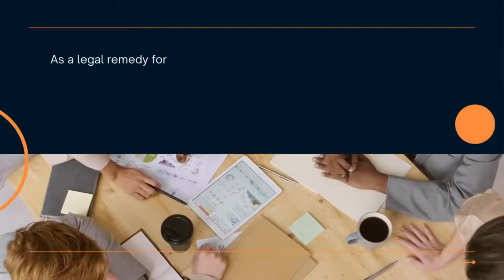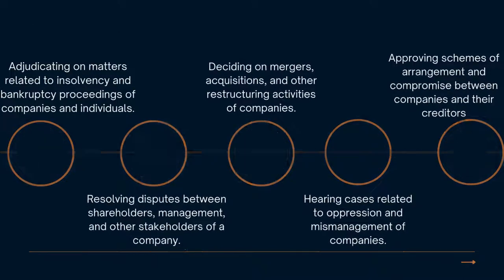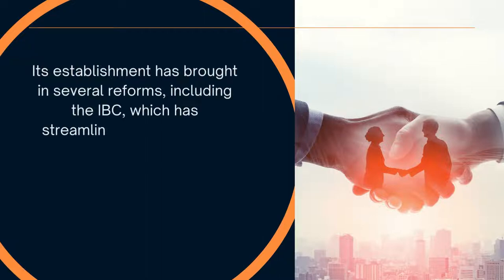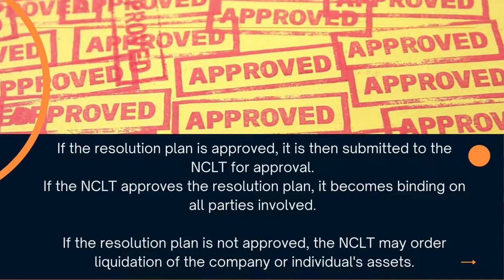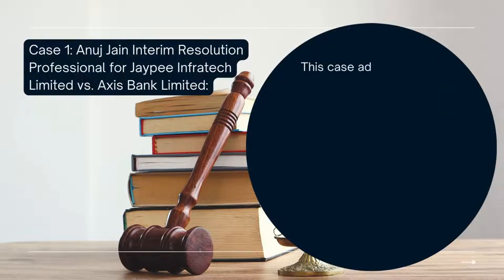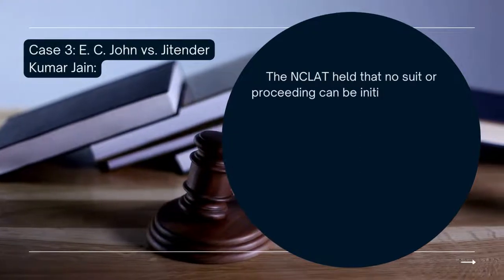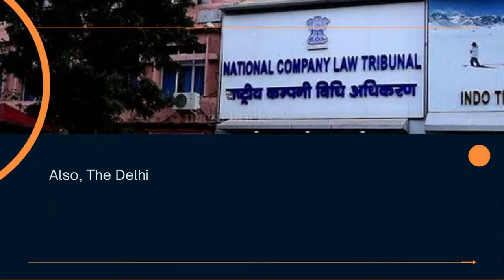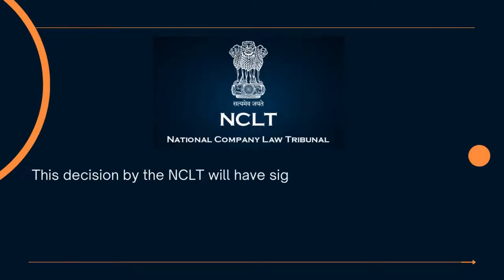Resolving Insolvency Cases: National Company Law Tribunal's Impact and Successes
In this informative video, we delve into the significant role played by the National Company Law Tribunal (NCLT) in resolving insolvency cases in India. With a focus on the tribunal's impact and successes, this video provides a comprehensive overview of how NCLT has transformed the insolvency landscape.

Join us as we explore the key aspects of NCLT's functioning, including its powers, jurisdiction, and the process it follows to resolve insolvency cases. We highlight the importance of NCLT as a specialized forum for insolvency proceedings, streamlining the legal framework and enhancing efficiency.

Discover the success stories of insolvency resolution cases handled by NCLT and the positive outcomes achieved through its intervention. We showcase real-world examples that illustrate how NCLT's approach has revitalized struggling businesses, protected stakeholders' interests, and fostered economic stability.

Furthermore, we examine the key challenges faced by NCLT in its mission to resolve insolvency cases and how it has evolved to address them. From addressing delays to ensuring fair and transparent proceedings, NCLT's ongoing efforts to strengthen the insolvency ecosystem are explored in depth.

The video also provides insights into the wider implications of NCLT's work, including its impact on investor confidence, economic growth, and the overall business environment in India. We discuss the significance of insolvency resolution in promoting a culture of entrepreneurship and fostering a robust corporate sector.

Whether you are a legal professional, business owner, or simply interested in understanding the insolvency resolution process, this video offers valuable insights into the vital role played by NCLT in resolving insolvency cases. Gain a deeper understanding of how NCLT has contributed to a more efficient and effective insolvency framework, bringing stability and confidence to the Indian business landscape.

The content for this  video has been written by our young team member Sammata Sengupta. Her name has been inadvertently been left out in the credits on the end slide.